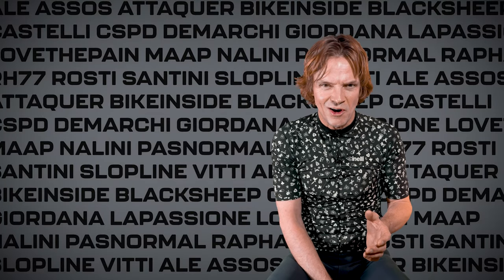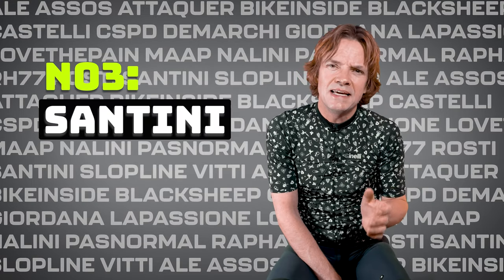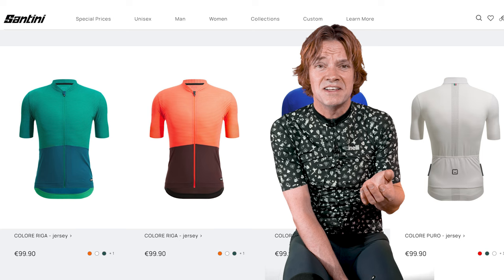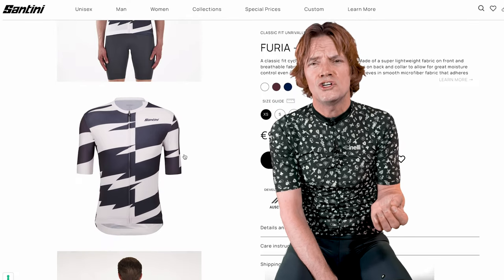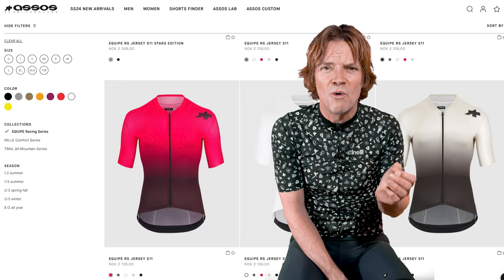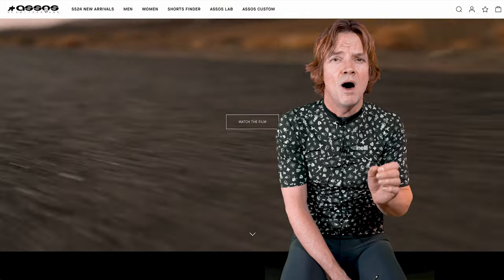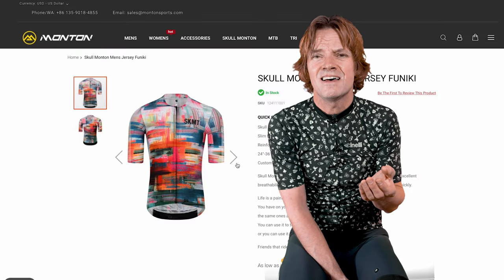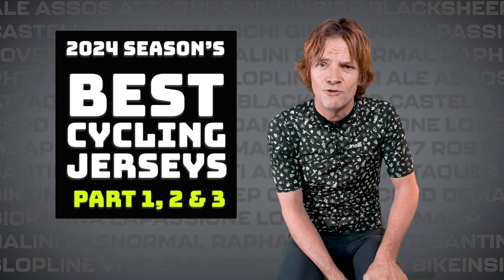Best CYCLING JERSEYS - 2024, Part 1:3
The coolest new 2024 road cycling jerseys. I've browsed all the stores for you to give you my favourite picks!

This is part one of three episodes, praising the art of designing eye catching road cycling wear. Enjoy!

🚴‍♂️🎉 Gear up for the 2024 cycling season with this brand-new video series! 🎉🚴‍♂️

Join us as we dive into the colourful world of cycling apparel in our three-part series. 🌟 In this first episode, we're unveiling the first top 3 contenders in the jersey game for 2024. 🏁

🥉 Coming in at number 3: SANTINI! 🇮🇹 Known for its deep roots in the cycling pro tour scene, Santini brings a diverse collection ranging from traditional to trendy. Get ready to explore their standout 'FURIA' model – a sleek design guaranteed to add a dash of speed to your wardrobe.

🥈 Next up: ASSOS! 🖤 Renowned for their quality craftsmanship, Assos delivers sophistication with a twist. Discover their luxurious 'EQUIPE RS' jersey.

🥇 And taking the crown at number 1: MONTON! 🎨 With a vibrant and eclectic lineup, Monton's 'MOVIES RED' and 'FUNIKI' jerseys are artistic masterpieces on wheels. Explore their captivating designs and stay ahead of the fashion curve.